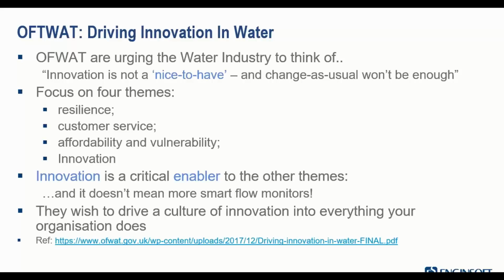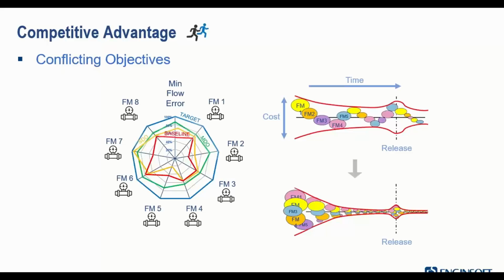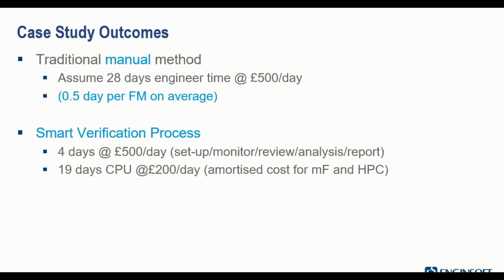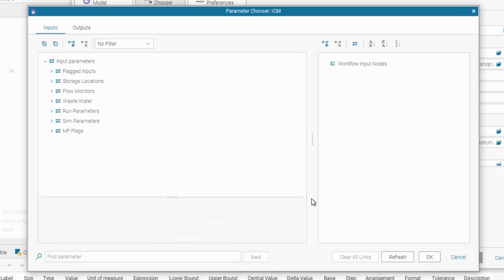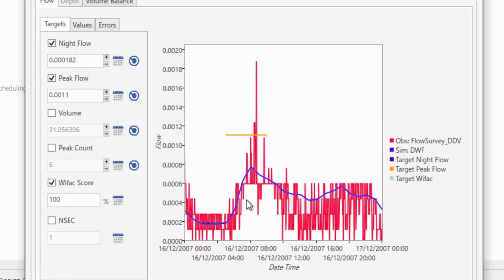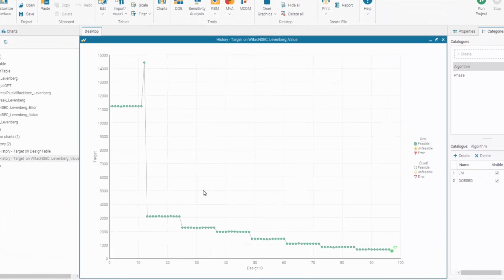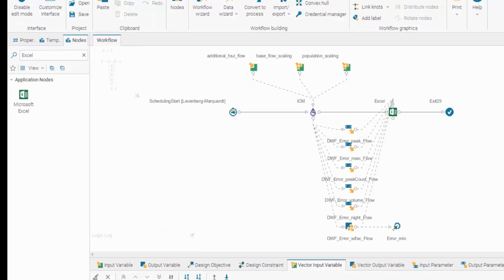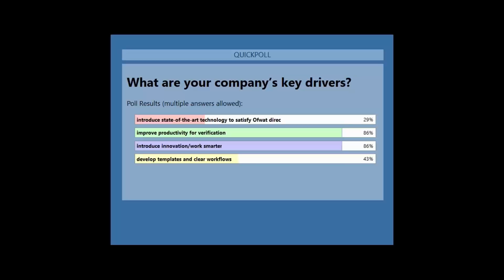ICM auto-verification using modeFRONTIER Webinar recording: Smart Verification Process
Learn how to speed up your ICM model verification process.
Watch the webinar recording and;
- find out why companies are using smart algorithms to reduce verification time
- understand what challenges your industry peers are experiencing with verification from the live polls taken during the webinar
- discover how modeFRONTIER integrates with InfoWorks ICM